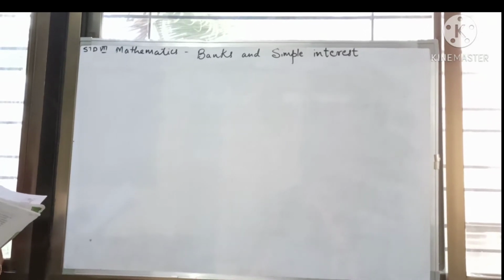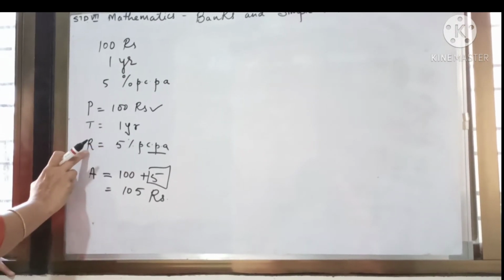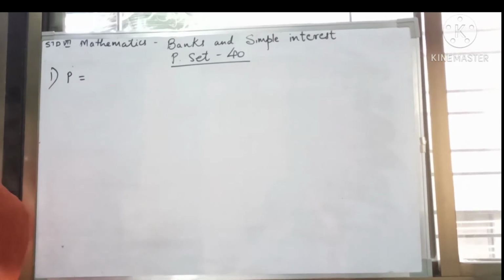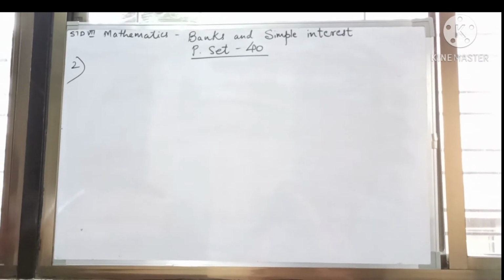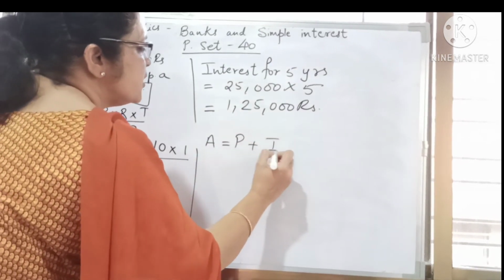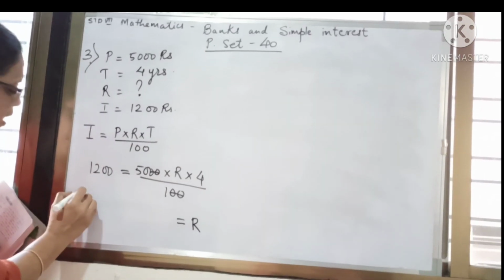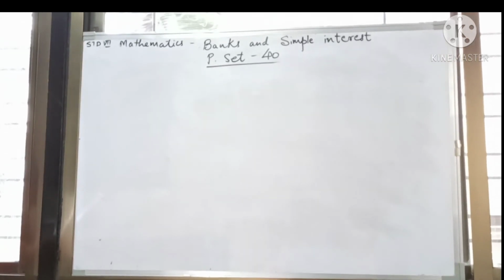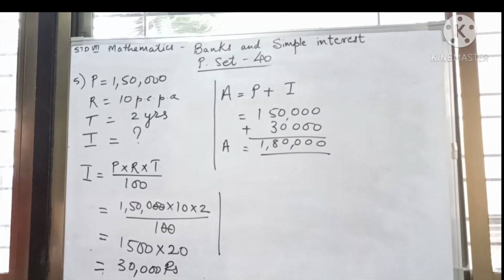Chapter 10 .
Banks and Simple Interest